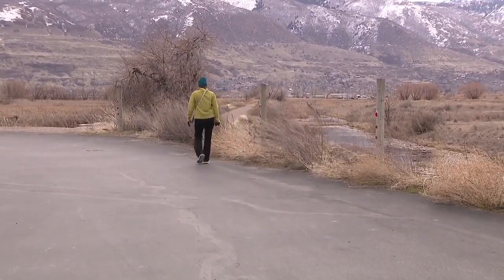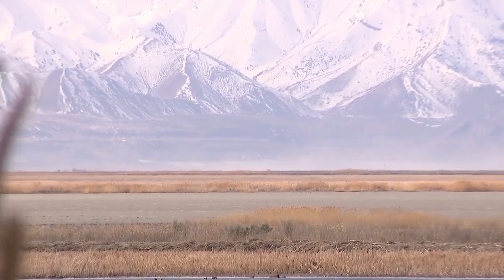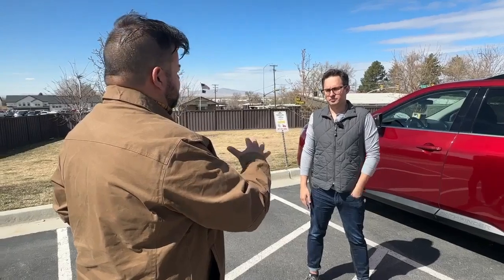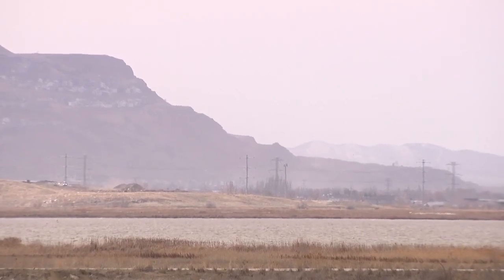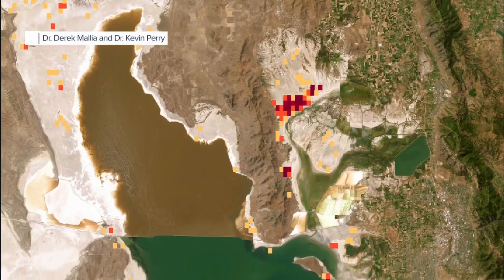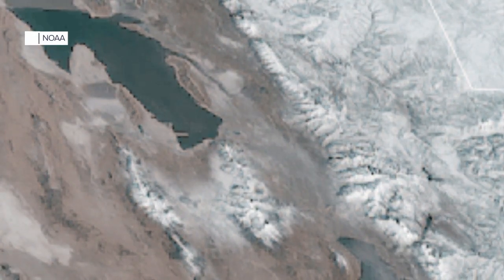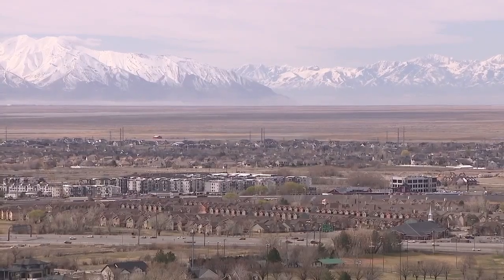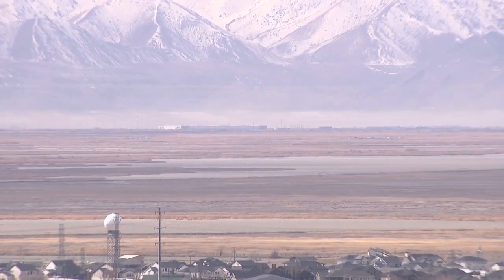See how Great Salt Lake's dust threatens air quality in Utah cities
A weather satellite captured a rare event, showing a large plume of dust blowing off the shrinking Great Salt Lake and into nearby communities.